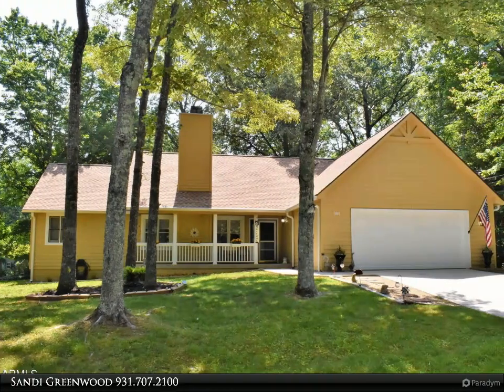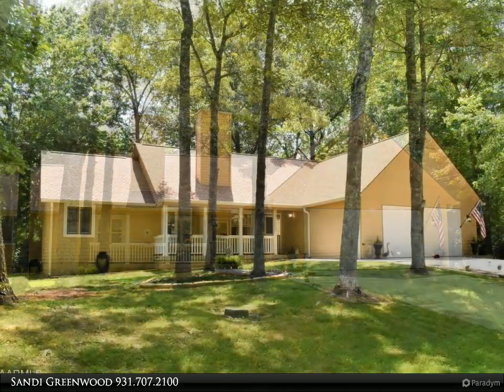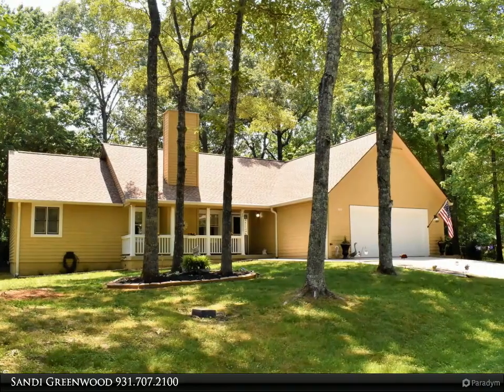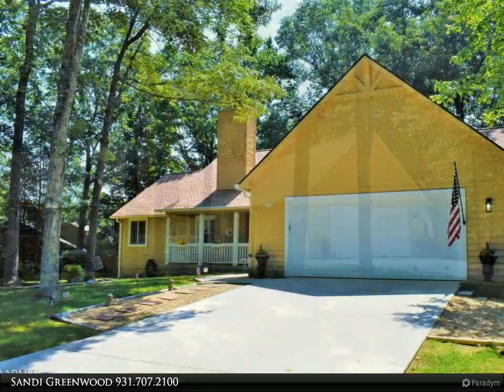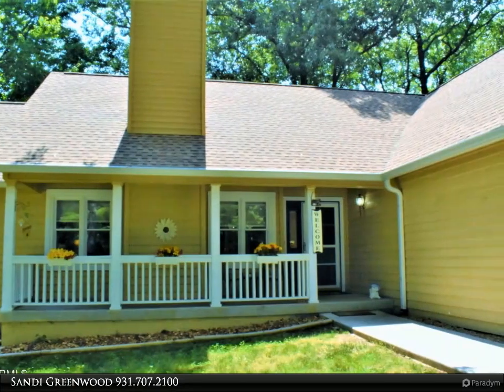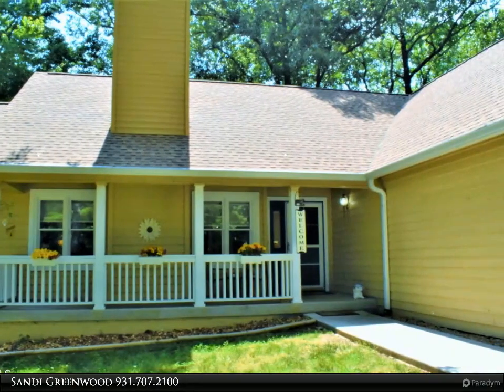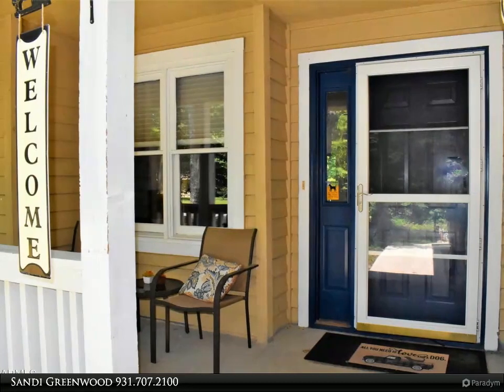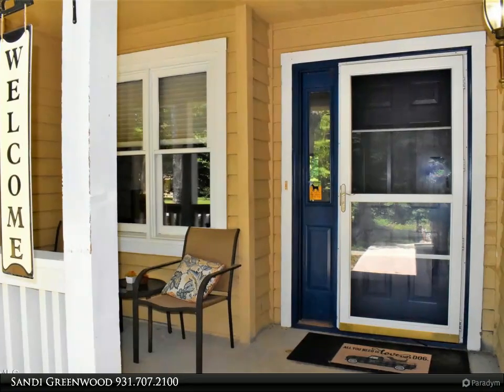CENTURY 21 Fountain Realty LLC - 101 Warwickshire Drive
Beautifully maintained split-bedroom home sits on large corner lot in a serene, wooded setting located in sought-after Fairfield Glade. The 2 bedroom/ 2 bath home with an addl bonus/guest room /office and closet is a must-see. The large living room/dining room combo has a cozy stone-faced wood-burning fireplace perfect for cold nights. The open kitchen features a new center butcher-block island (installed in Nov 2022) and a walk-in pantry; all kitchen appliances are less than 2 years old. The primary bedroom has a large bathroom and walk-in closet. New Roof 2021; New LVP flooring installed in Nov 2022 throughout the home; Fenced back yard; 2 car oversized garage w/work bench & shelving and more. A new front door will be installed by owner prior to closing.  Buyers are to verify all information prior to making an informed offer. Owner/Agent

2 full bath

Sandi Greenwood
CENTURY 21 Fountain Realty LLC